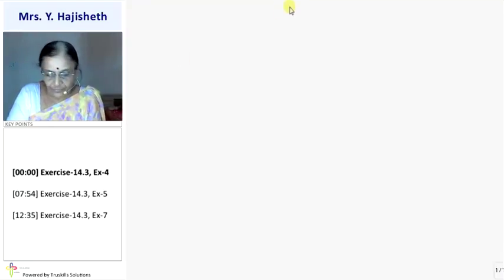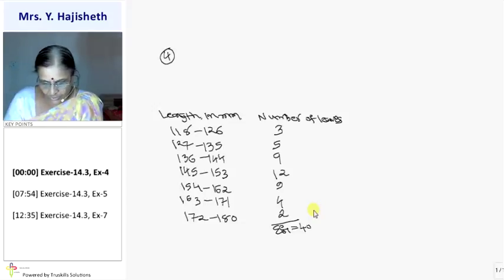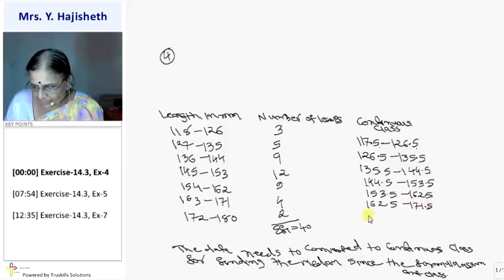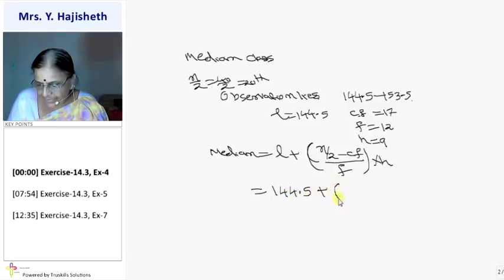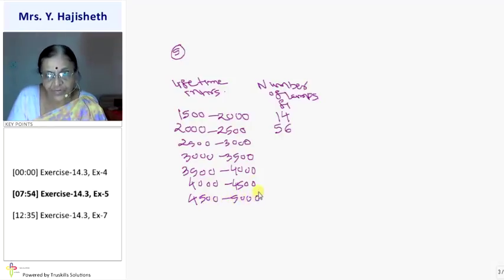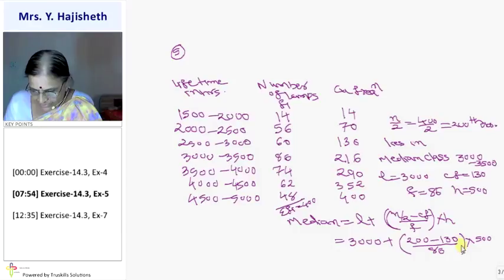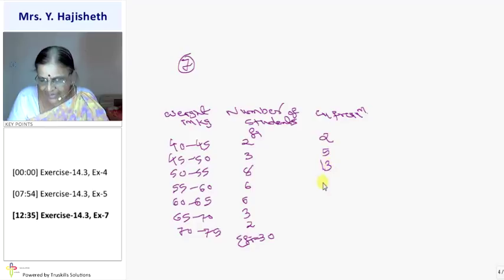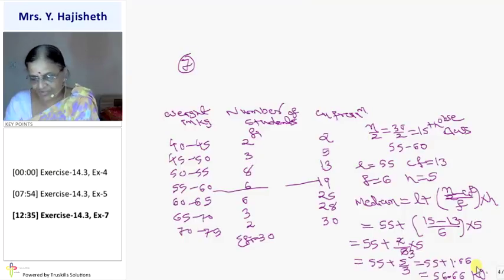Statistics - Exercise 14.3 - II - 10th Mathematics (CBSE Board)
CBSE 10 Maths, Chapter - Statistics, Topic - Exercise 14.3 - II